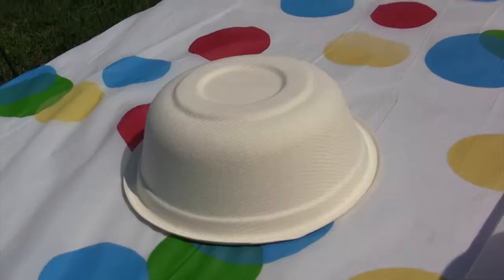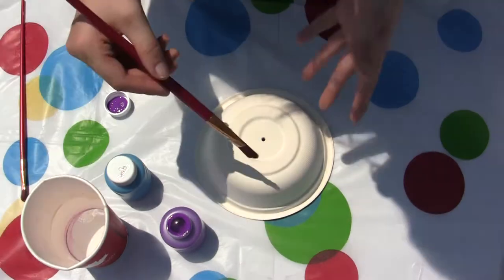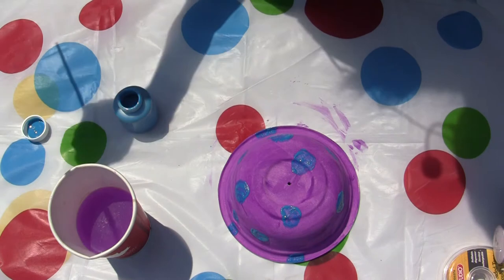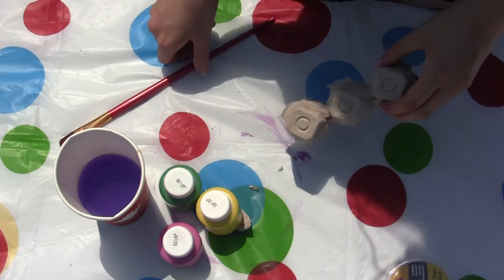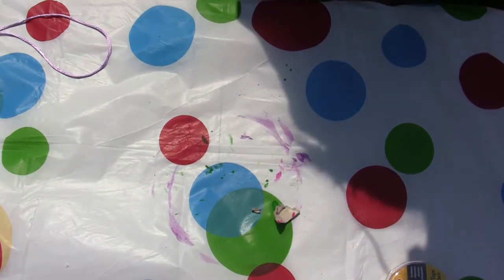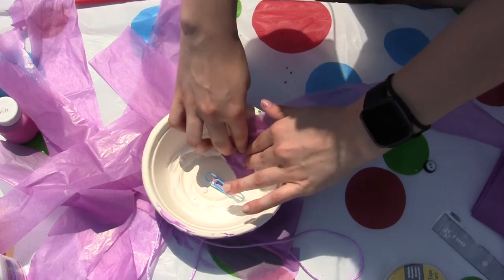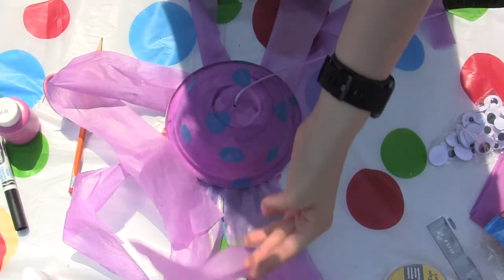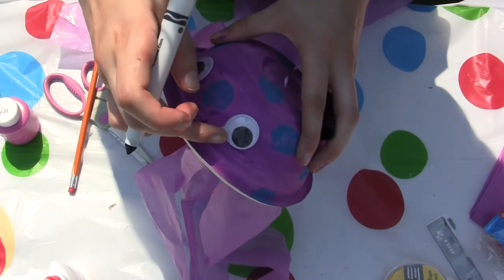Jellyfish and Caterpillars - Art Adventures 5-7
This is the first in a series of five videos aimed at leading children ages 5 to 7 in fun, at-home, crafts.

We also have this series available with crafts for ages 8 to 10, and 11 to 13, which can be found on our YouTube page!

Our heartfelt thanks go to The Optimist Club of Lindsay and the support of Employment and Social Development Canada, Canada Summer Jobs 2021 program for making this possible!

If you or your child made this craft, please email a picture to and include the child’s first name, age, and the title of the project so their art can be featured on our website and social media!

Below are lists of the materials required for each craft:

            Paper Bowl JellyFish
A paper bowl
Tissue paper
White glue
Paint
Paint brush
Scissors
Pencil
String
Paper clip

            Egg Carton Caterpillar
Egg carton
Scissors
Paint
White glue
Googly eyes
Pipe cleaners